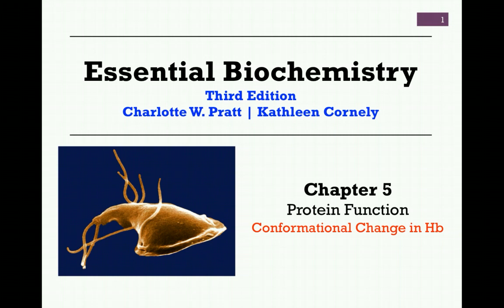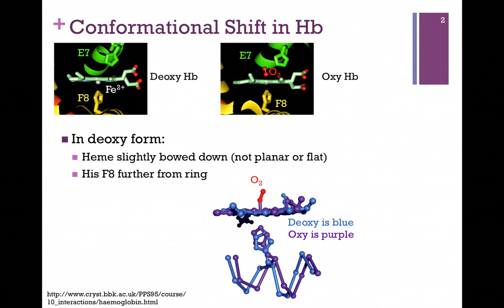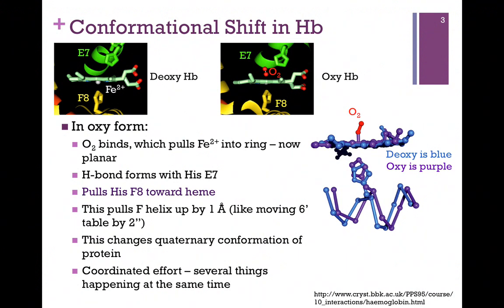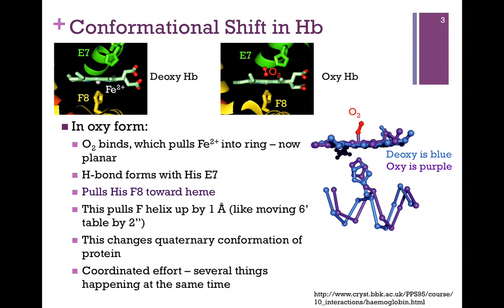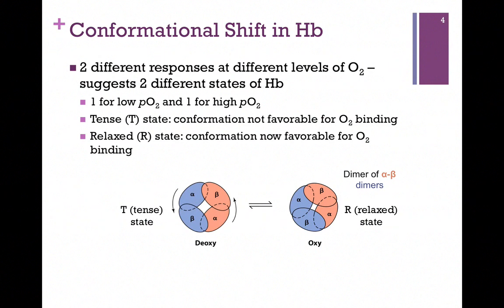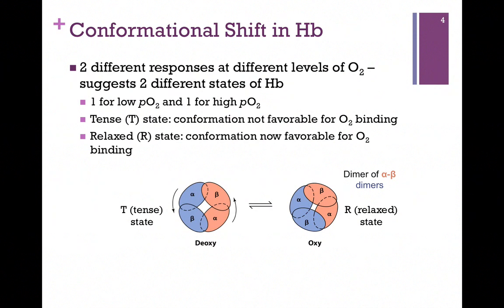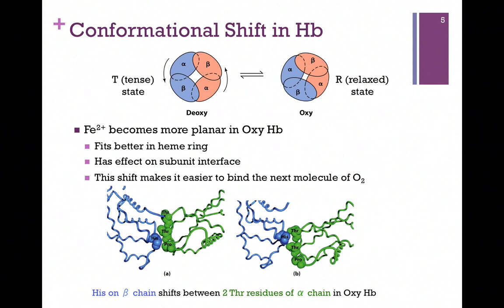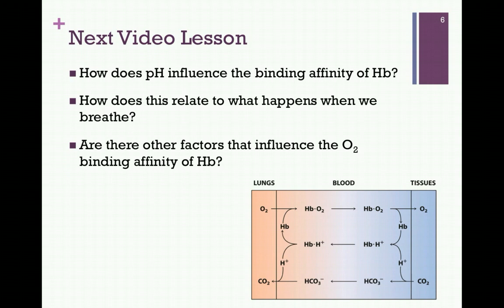027-Conformationl Change in Hb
Detailed discussion of the conformational changes that occur in hemoglobin in response to oxygen binding